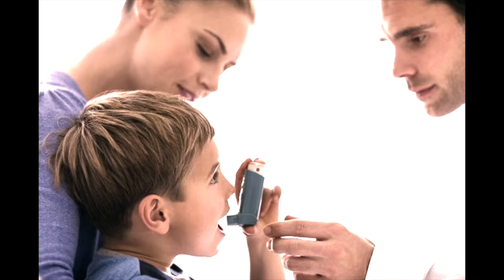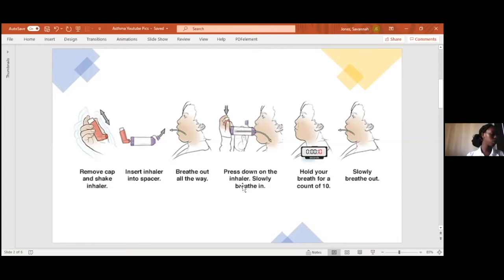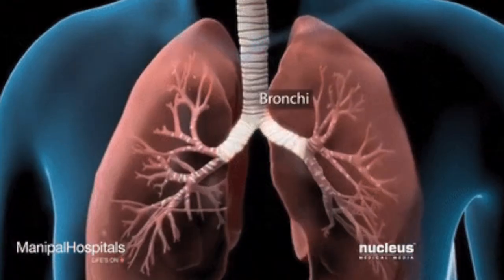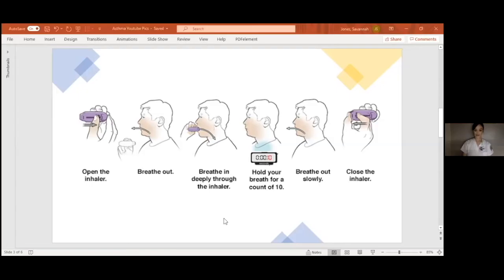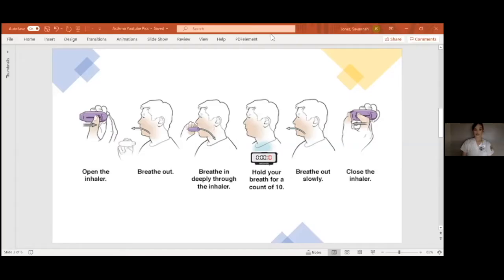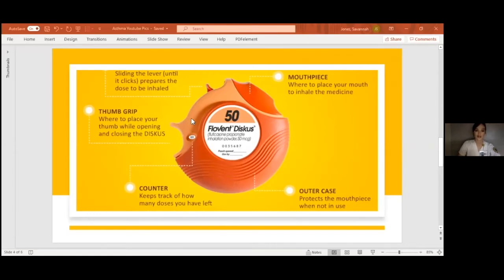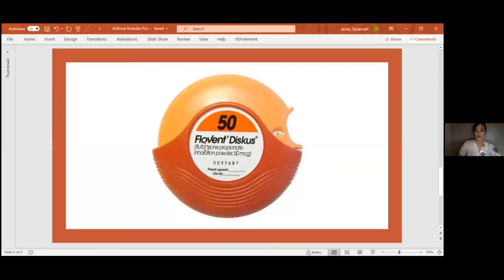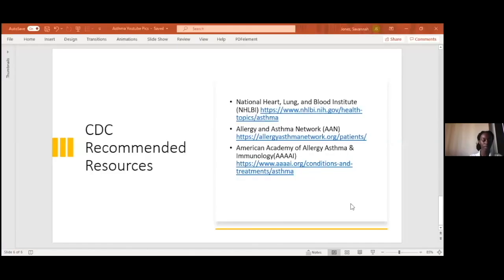Asthma in English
By Savannah, Kristine, and Christian, LASC nursing students